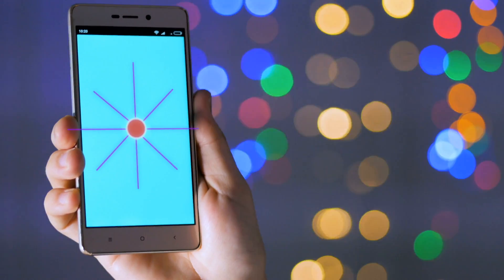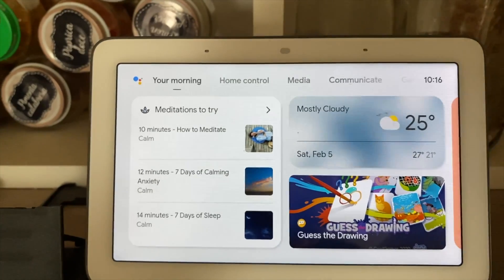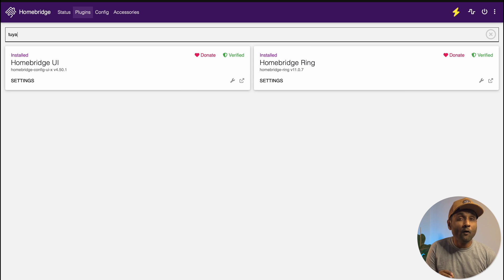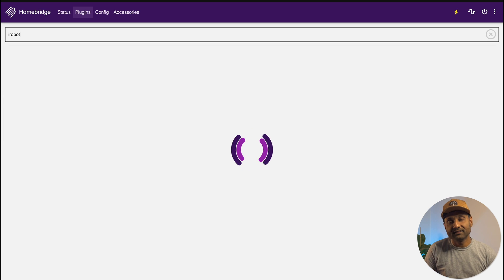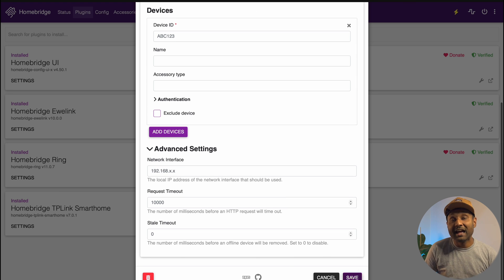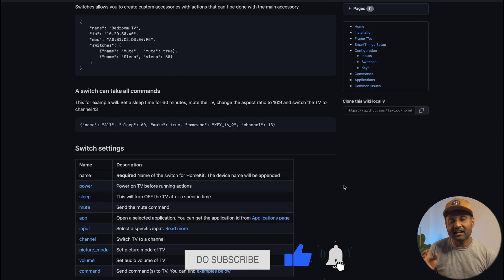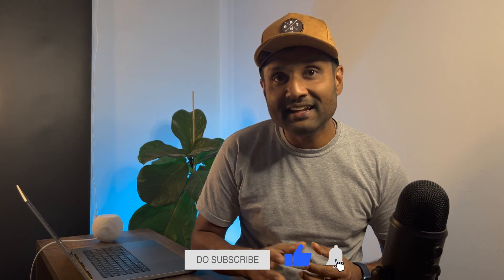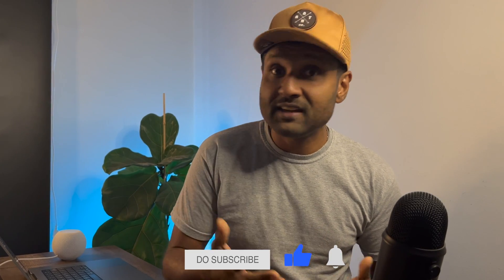9 EASY Homebridge Plugins You'll NEED and USE in your Home !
As thoroughly integrated as HomeKit can be for building a smart home, there is a problem with the wider world of accessories available to Amazon Alexa and Google Assistant users.And thats where Homebridge comes in to maximize on Apple’s platform. I’ll show you 9 Homebridge Plugins That you’ll love plus it Makes It Easy to add security, Control and do more to Your Smart Home all thru the Apple Home App.

⏱️ TIMESTAMPS ⏱️:
00:00 - Intro
00:46 - Opening
01:40 - What you will need for the Homebridge Plugins
02:08 - Ring HomeKit
02:57 - Tuya HomeKit
03:59 - Sonoff HomeKit
04:49 - Roomba HomeKit
05:33 - Tplink kasa HomeKit
06:12 - Shelly HomeKit
07:00 - Samsung TV HomeKit
08:01 - Google HomeKit
09:33 - Alexa HomeKit
10:44 - Nest HomeKit
11:30 - Closing